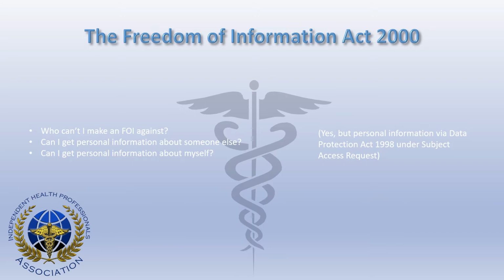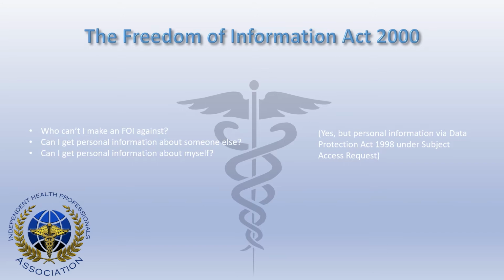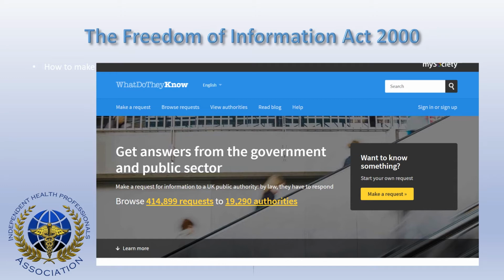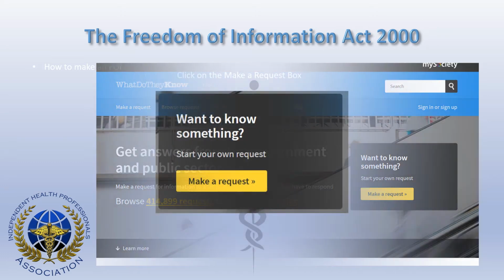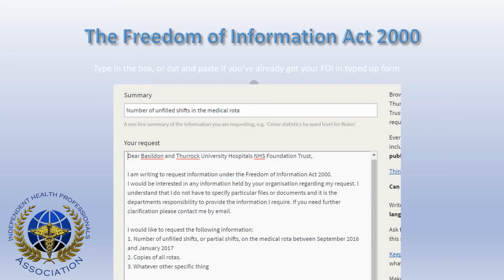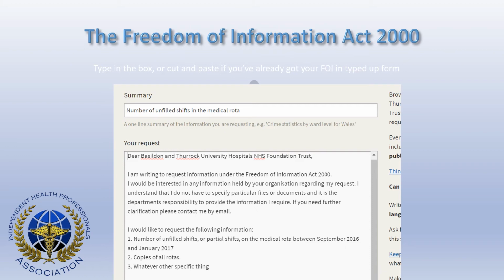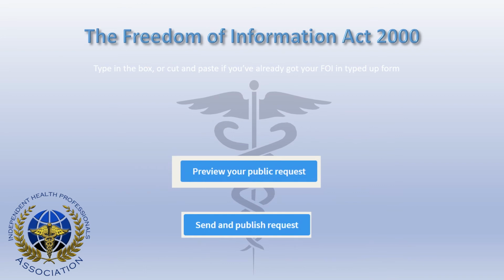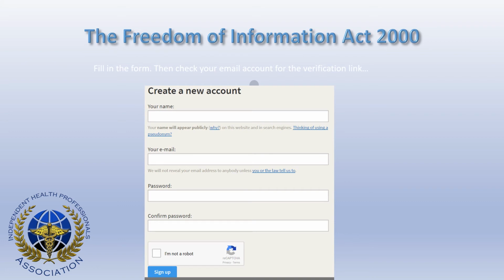How to make a Freedom of Information Act Request (UK) - Independent Health Professionals Association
This guide is relevant to anyone seeking to send a Freedom of Information Act request in the UK.

This is a guide to using the website
which makes sending FOIs very simple and straightforward feel free to use the template at the bottom of the description.

Note that only those public bodies specified in the Act are subject to it and there are exemptions. Environmental information isn't subject to it (but there is separate legislation that you can use) and personal data is protected where there is a reasonable expectation of privacy (if it is your info you can make a Subject Access Request under the Data Protection Act 1998 instead or in addition if you want to use both acts in the same request). Note that some organisations not officially subject to the act are 'voluntarily compliant'

We are the Independent Health Professionals Association. We represent Independently contracting health professionals across all disciplines within the UK. Many may recognise the name of our wholly owned subsidiary the Locum Doctors Union which recently managed to convince NHSI to u-turn on its earlier instructions and accept blanketing as unlawful. (or alternatively visit the LDU's previous We also advocate for better pay and conditions for our substantive colleagues which we believe is the true root cause of problems within the health service in addition to supporting those who decide they can no longer continue in substantive roles and want to strike it out alone as independent professionals.

Template FOI Letter :

Dear NAME OF BODY,

I am writing to request information under the Freedom of Information Act 2000.

I would be interested in any information held by your organisation regarding my request. I understand that I do not have to specify particular files or documents and it is the departments responsibility to provide the information I require.

I would like to request the following information:

[INSERT WHAT YOU WANT, I LIKE A NUMBERED LIST OF POINTS AS IT MEANS NONE OF THEM GET OVERLOOKED]

I would like the information to be provided by email or on this website in electronic form.

If my request is denied in whole or in part I ask that you justify all deletions by reference to specific exemptions of the act. I will also expect you to release all non-exempt material. I reserve the right to appeal your decision to withhold any information or to charge excessive fees.

I would be grateful if you could confirm in writing that you have received this request. I look forward to your response within 20 working days as outlined by the statute. Many thanks for your assistance with this request.

Yours faithfully,
INSERT YOUR NAME [a name is a requirement, you can use a friend's name with permission if you want to use a false name you're not guaranteed a reply]